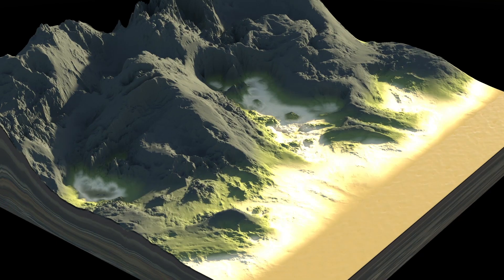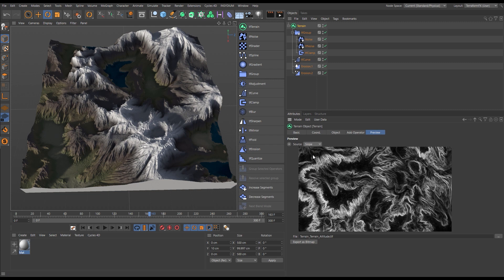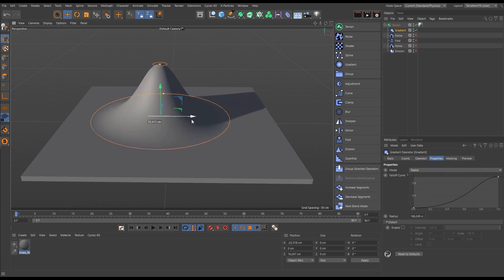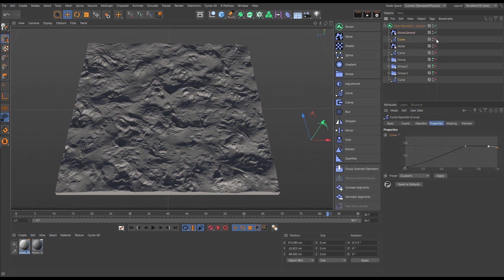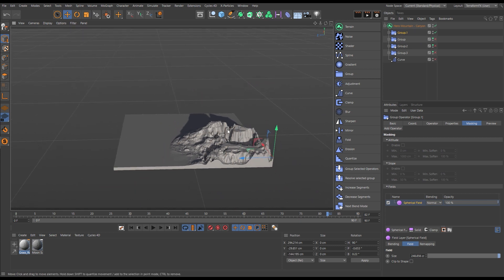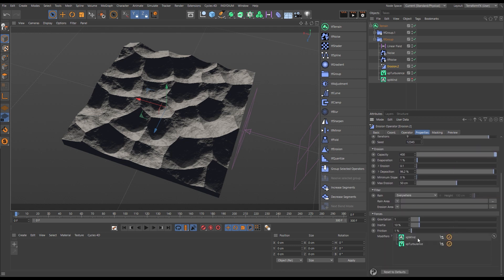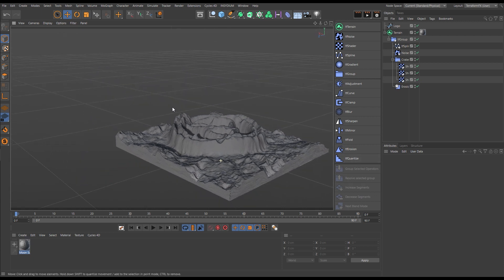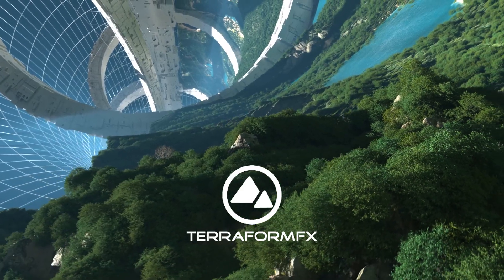INSYDIUM TerraformFX - Coming Soon!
Generate, animate, and art direct realistic terrains in Cinema 4D with TerraformFX.
Create highly detailed mountain ranges, canyons, and deserts in seconds.
Highly intuitive non-destructive workflow enables easy creation and customization of your terrains.

Shape your landscapes using noises, splines, gradients, and shaders.
Carve out your terrains realistically with 2D and full X-Particles driven 3D Particle Hydraulic Erosion for intricate looks.

Slope, altitude, erosion, and deposit maps can be accessed directly in your chosen renderer via the Terrain Operator Shader. Alternatively, export high-quality Bitmaps.